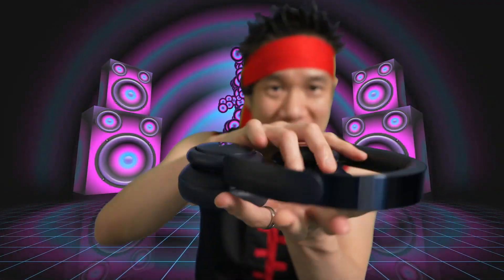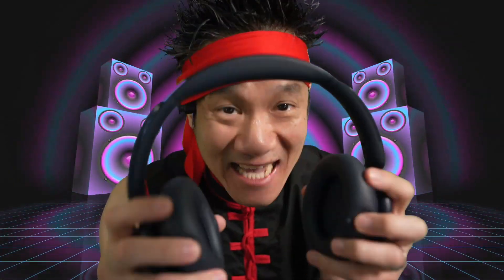Soundcore Q30 Hybrid Active Noise Cancelling Headphones! B08Q89DN6V